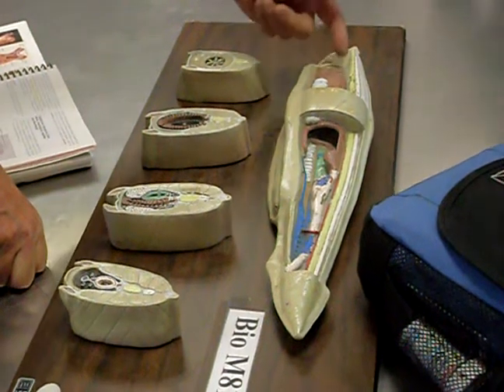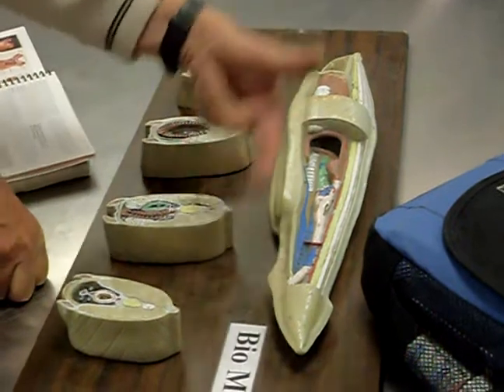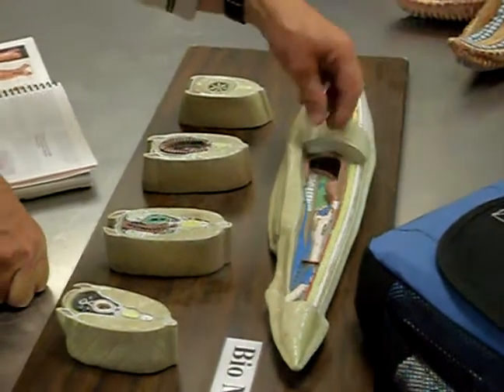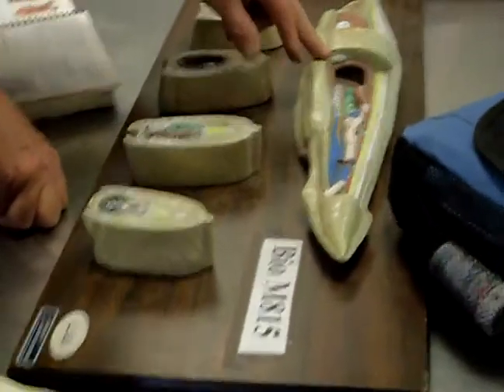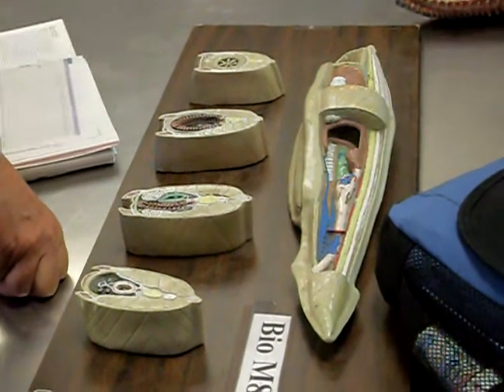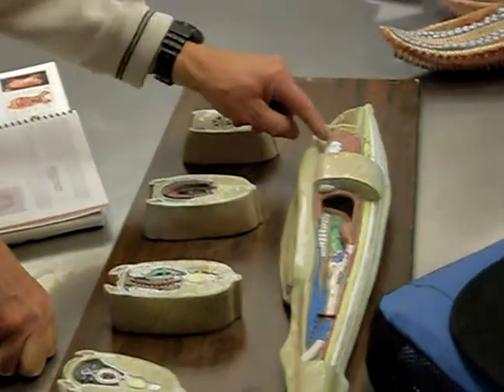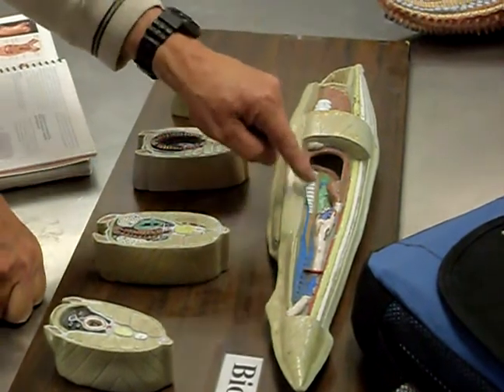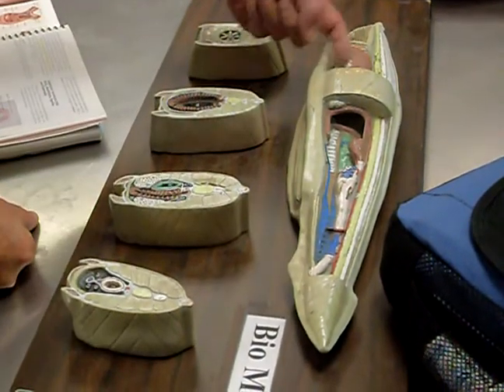Lancelet 2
Anatomy of a Lancelet Part 2